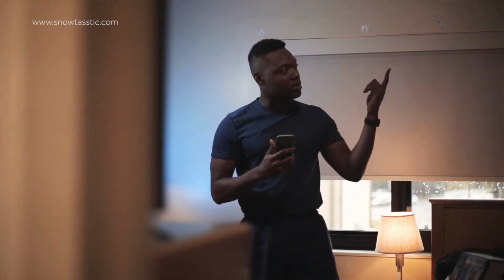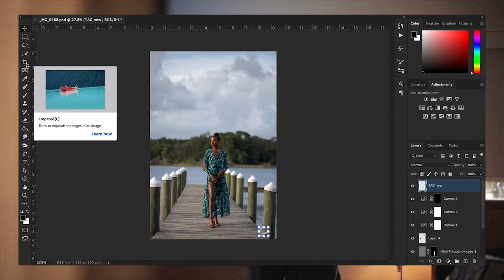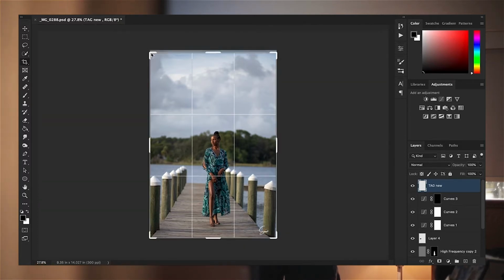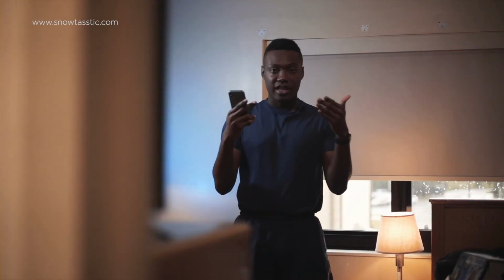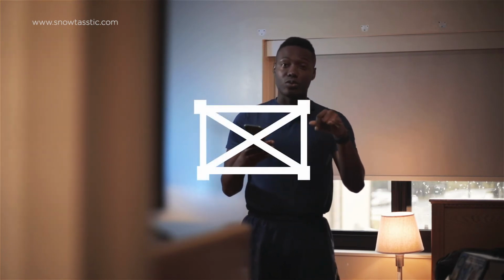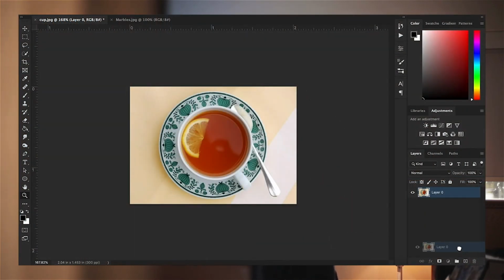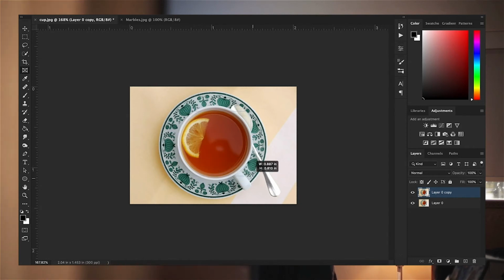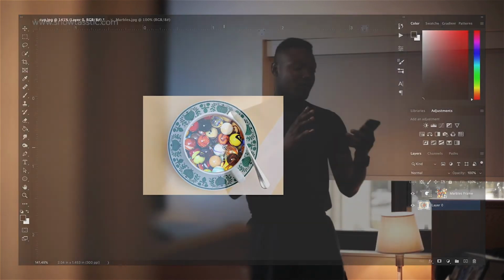PHOTOSHOP FROM SCRATCH PART 2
This is our second video in the series and we learn about the CROP, FRAME and EYE DROPPER tools, there are several combinations you can make with various tools to achieve amazing feats in Photoshop.